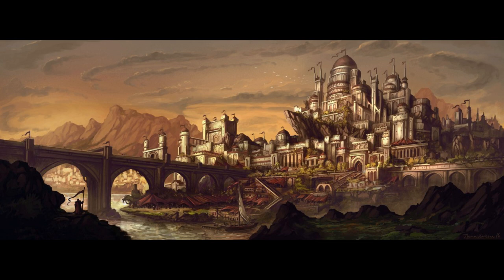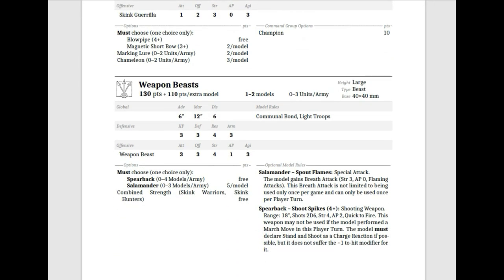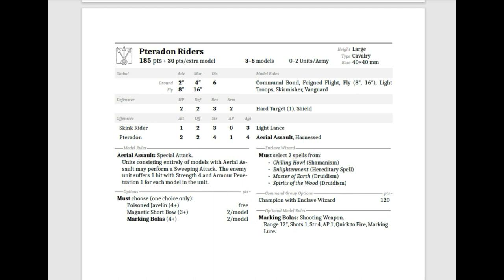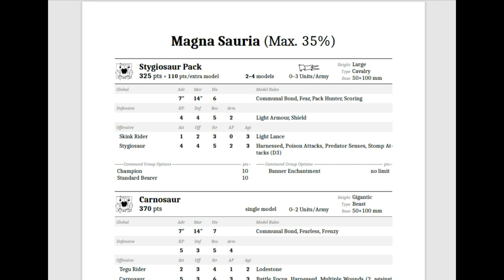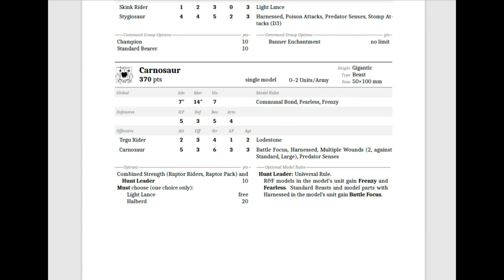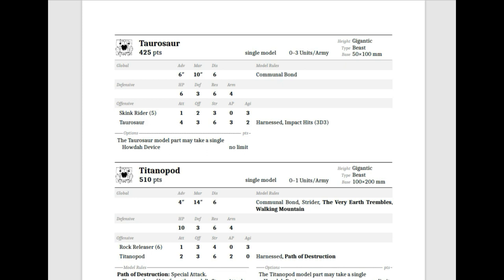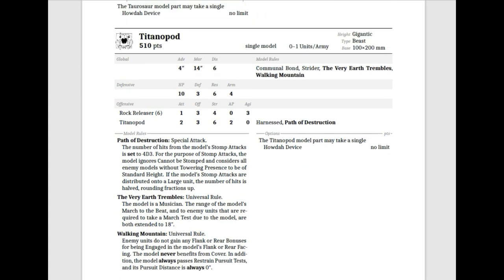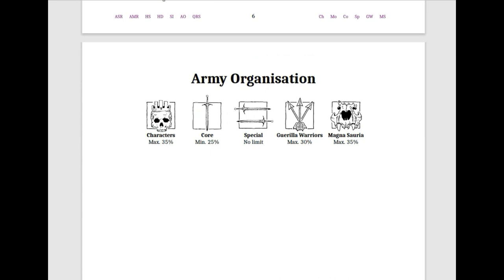Saurian Ancient's Alpha LAB: Preview of the Guerrilla Warriors and the Magna Sauria!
Gather around Dino lovers and witness the beauty of gigantic beasts moving in herds! They do move in herds! This is a preview of the Guerrilla Warriors section and the Magna Sauria section of the new Alpha LAB for Saurian Ancients! That's right! Our cold and beautiful dino cousins in the 9th Age world, cruel overlords in the Dawn Age, have some new ways to play with their monsters, and don't you forget about the skinks slinking around in the bushes or flying in the skies!

The Saurian Ancients Alpha LAB comes out on September 1st! Check it out tomorrow!

Cheers,
Charles